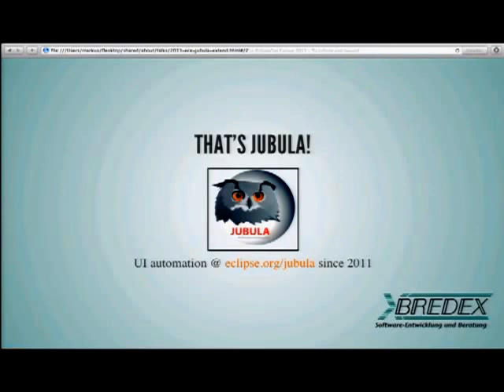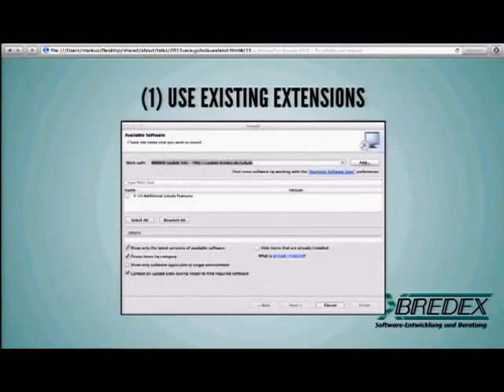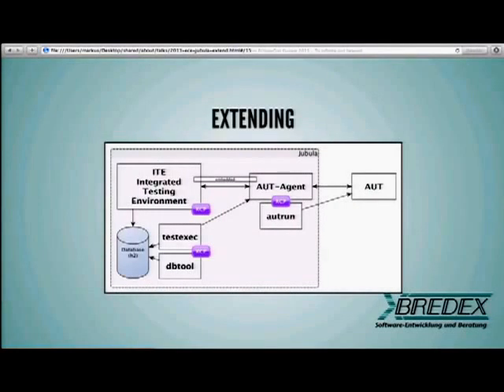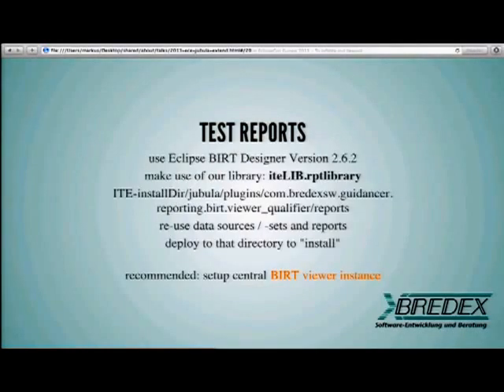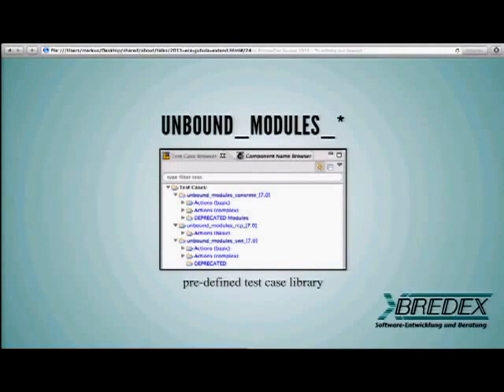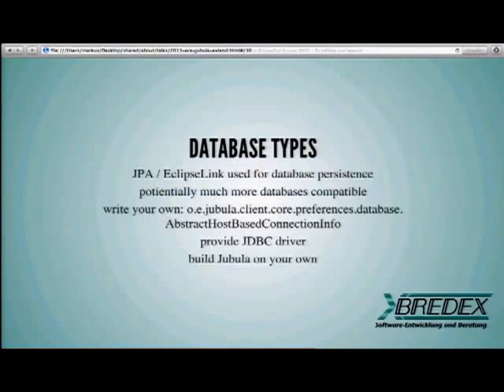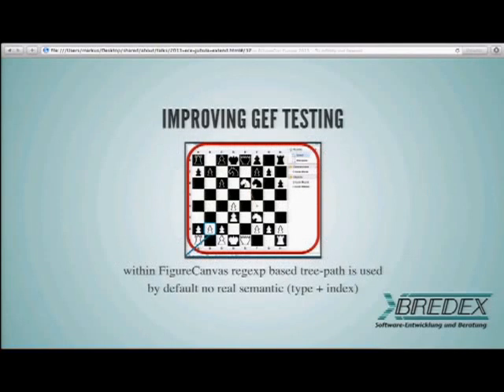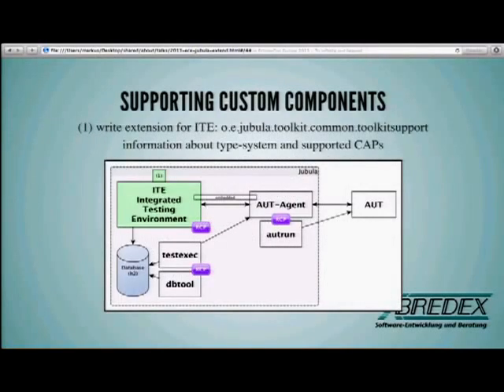To infinity and beyond -- making Jubula surpass its limits (presented by Bredex)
As the Jubula team, we're generally quite proud of the out-of-the-box support we have. However, we've been involved in enough projects to know that there are sometimes boundaries that are hard to solve when thinking about realizing them with Jubula, for example:
- working with custom test data and data structures
- robust UI widget recognition
- remote controlling custom UI controls
- addressing GEF figures
- getting individual test results
Even if what you're looking for isn't in the tool, there are many ways in which you can extend Jubula to go beyond its limits:

Integrated Testing Environment -- extending the ITE
- Adding test data functions
- Writing your own BIRT reports
- Providing your own unbound_modules_*
- Defining your own test style rules
- Installing your own plugins e.g. Mylyn connectors
- Writing your own views

Remote Controlling -- extending the RC
- Improving UI-widget recognition in Swing, SWT, HTML, iOS
- Improving GEF testing by enhancing the identifier
- Supporting custom renderer solutions for Swing, SWT, iOS
- Adding support for custom monitoring agents
- Adding support for foreign keyboard layouts

Toolkit extensions for "wacky widgets"
- Adapting your widgets to our toolkit abstraction
- Supporting your own components, actions and toolkits

In this talk Markus will give an overview of Jubula's concepts and architecture as well as many hands-on examples how to extend all these different aspects of Jubula to make it fit your specific needs.

This talk is aimed at people who have a general interest in UI test automation and Jubula, as well as users who may have already faced some of the limits of test automation. We won't be losing you in the minute details of each aspect, but we will make sure you know what's possible and how to go about doing it.